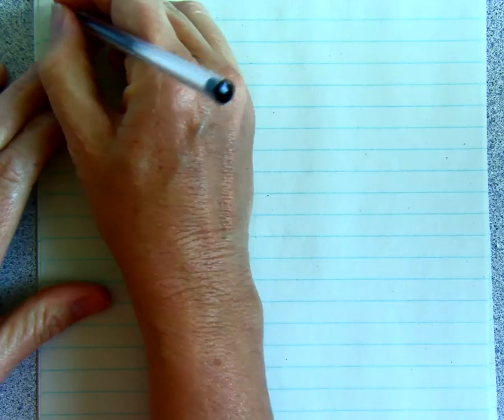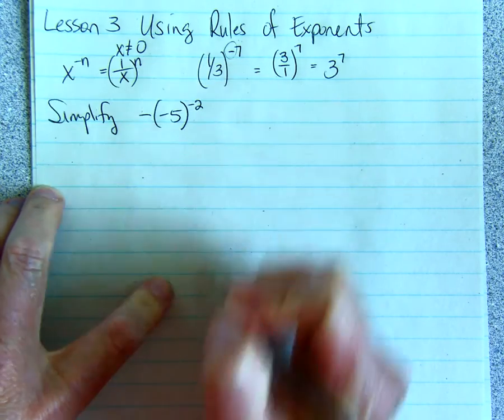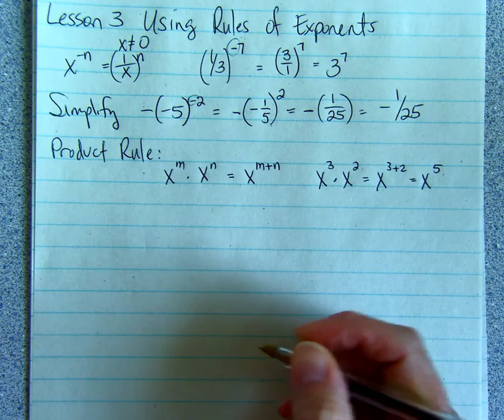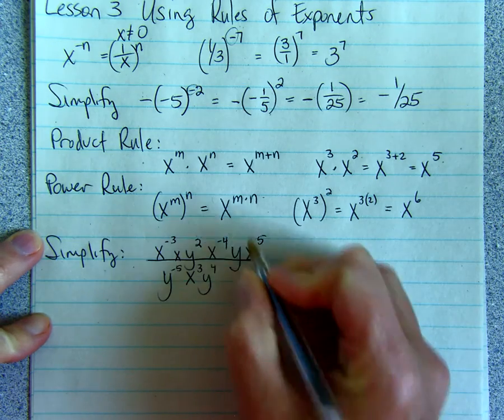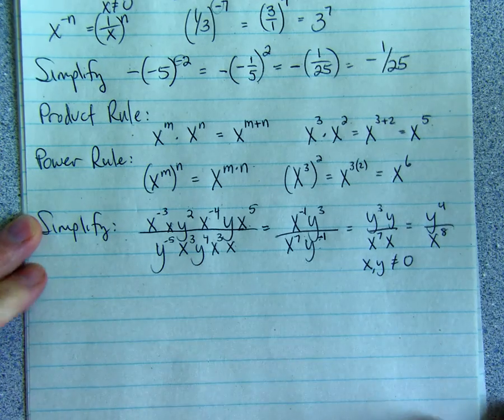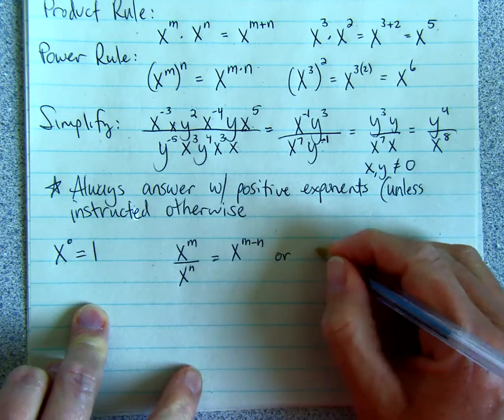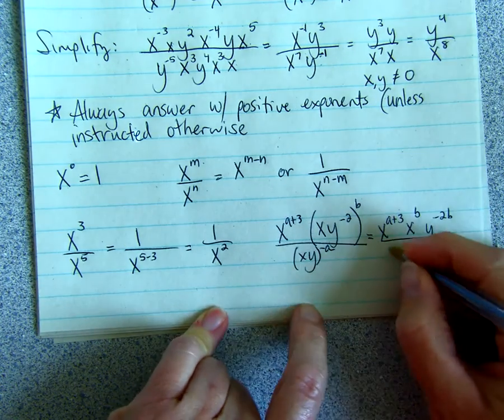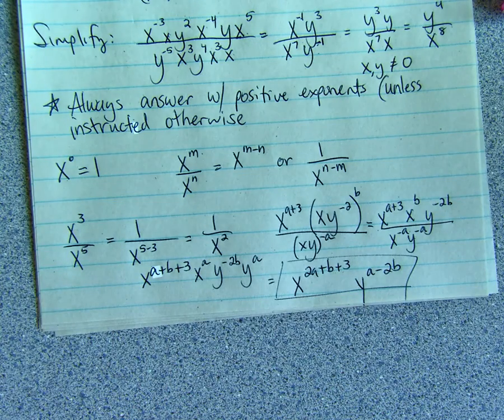Using Rules of Exponents